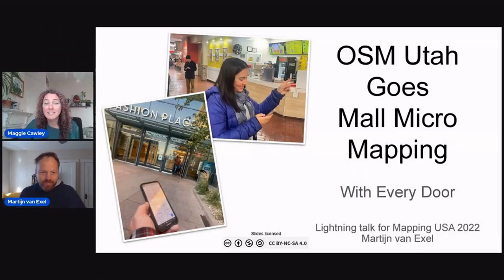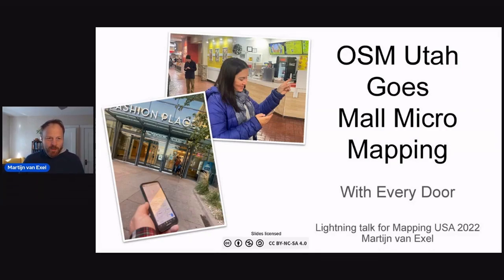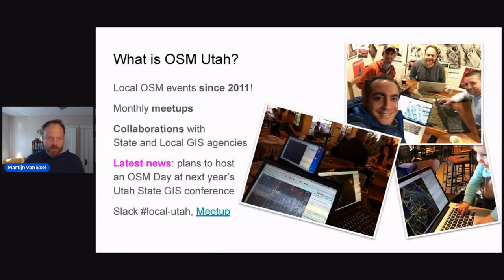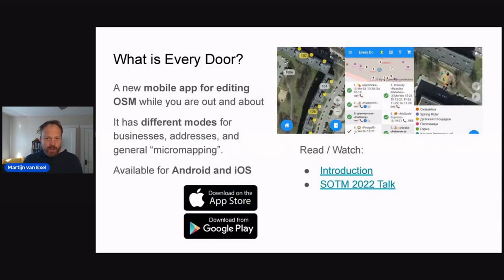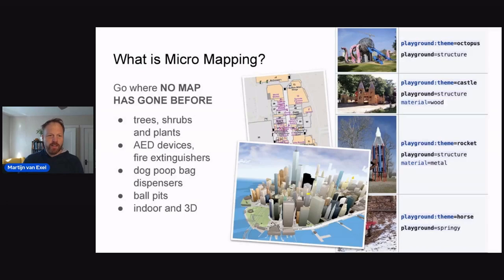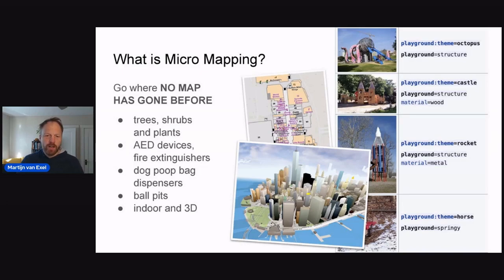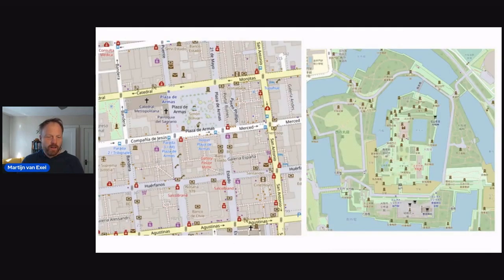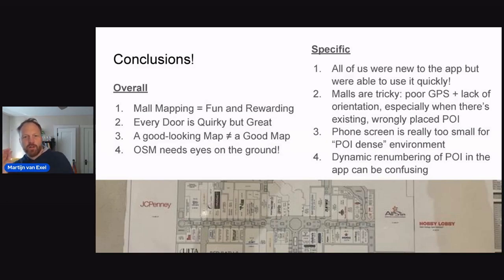Mall Mapping with Every Door - Martijn van Exel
OpenStreetMap Utah mappers went to two different malls and mapped them using the new app Every Door. Martijn will share experiences and share some tips and tricks! This talk was presented at Mapping USA 2022.